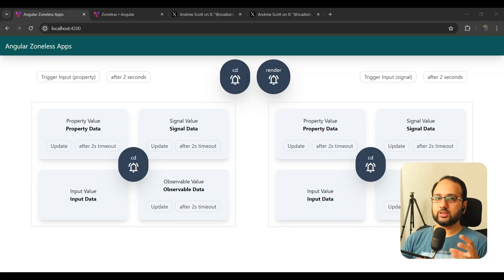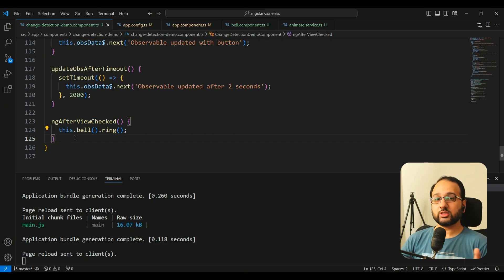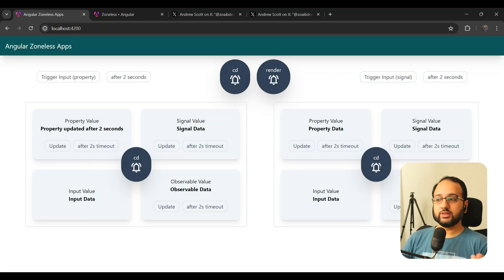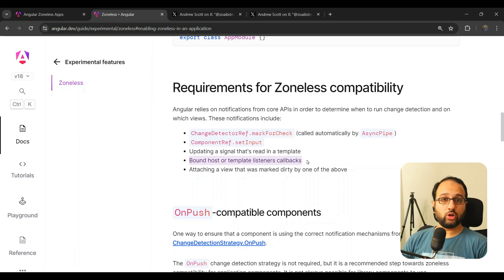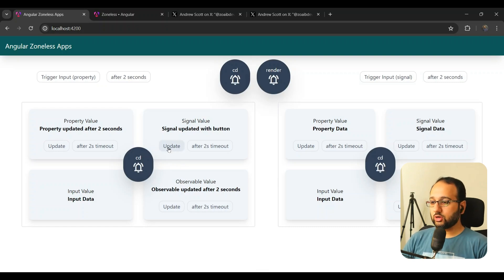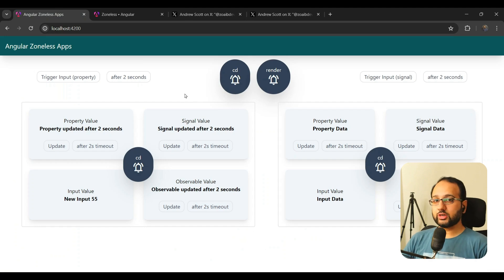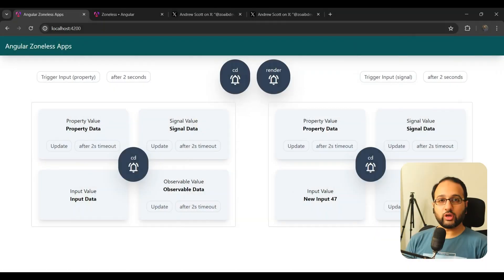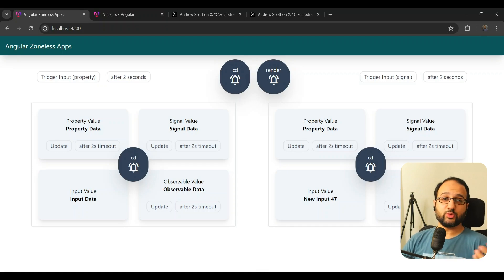I tested Angular 18 Zoneless mode and this is what I found out!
This video explains a little experiment I did to test out Angular Change Detection flows after the new Zoneless mode is enabled in Angular 18. The findings are interesting!

Sections:
00:00 Introduction to Angular's Zoneless Mode
00:32 Setting Up the Experiment
03:18 Testing Default Change Detection
06:09 Switching to Zoneless Mode
07:57 Observations with Zoneless Mode
14:14 Key Takeaways and Conclusion

Cheers,
Zoaib